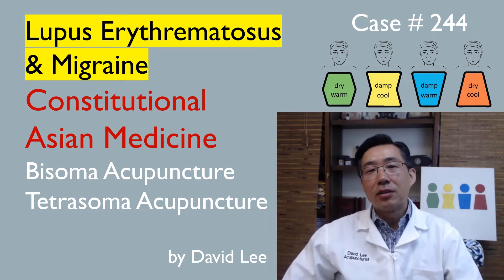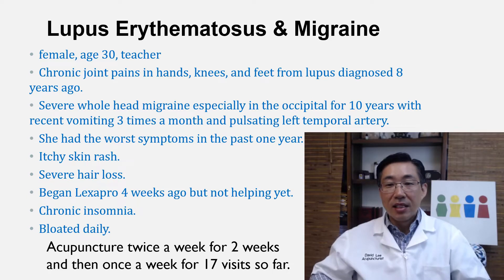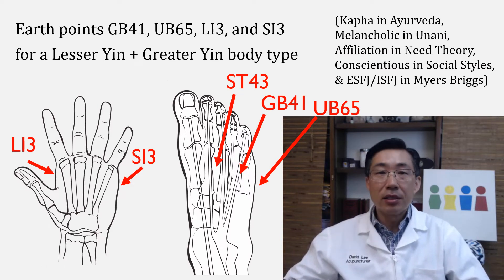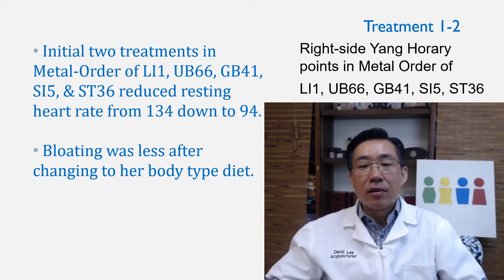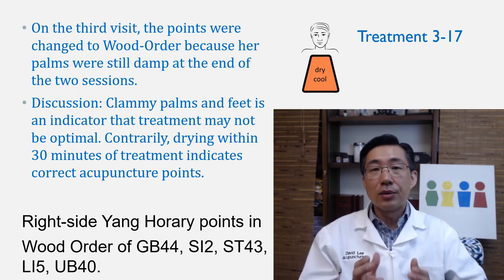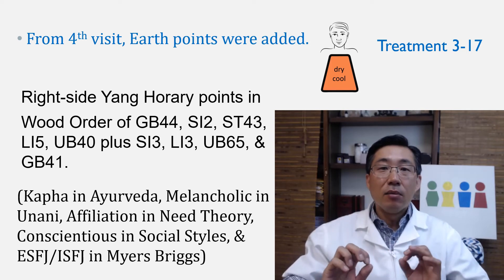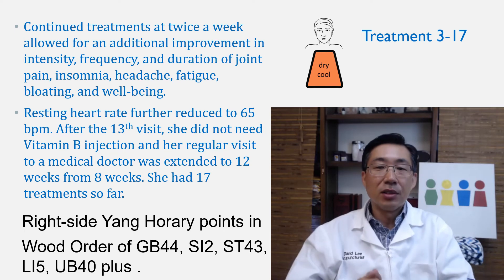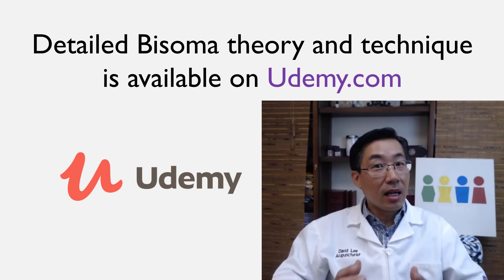Lupus and Migraine Case 244 (Part 1)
Acupuncture treats pain, inflammation, and dysfunction. Even stubborn diseases can be alleviated.